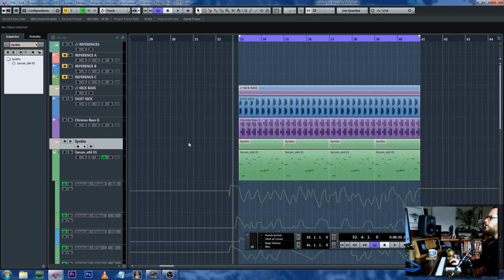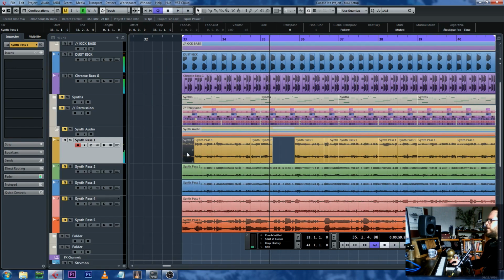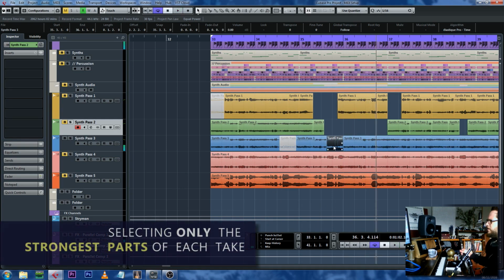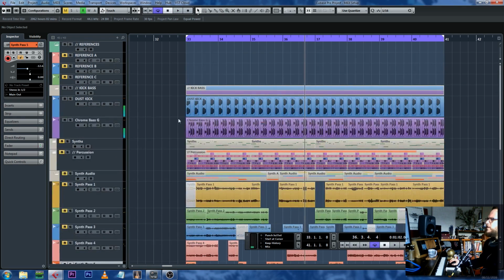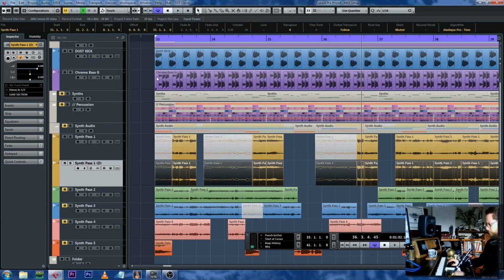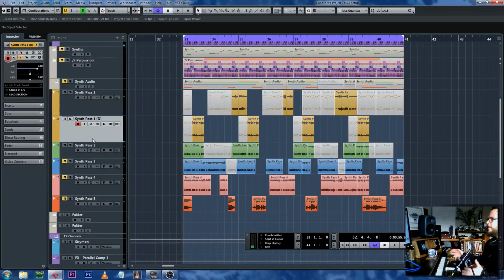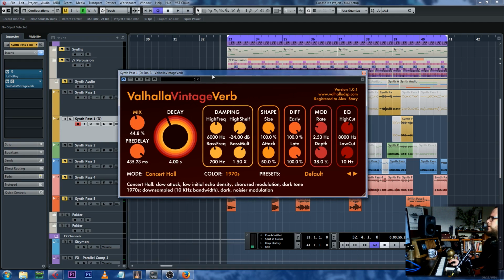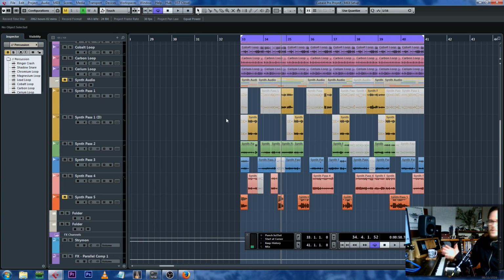Stop Making Boring Psytrance Leads - Pt. 3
Futurephonic's own Alex Story (ex-Sonic Species), creator of this 2016's popular sample pack Sonic Formations, has jumped into the main chair to take us through his favourite processes for creating glitched-out, funky Psychedelic Trance leads. Part 3 looks at processing the audio we bounced out of Serum in the first video.